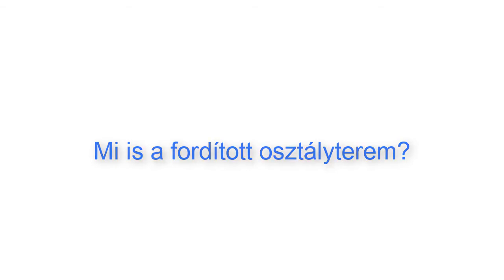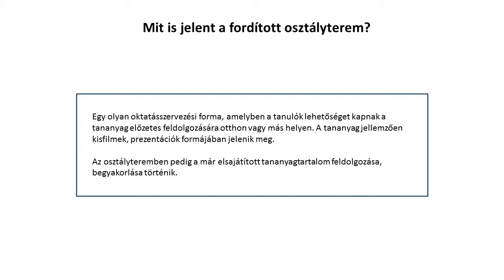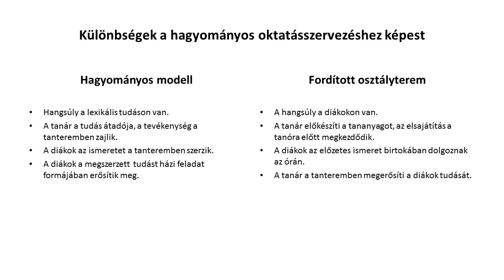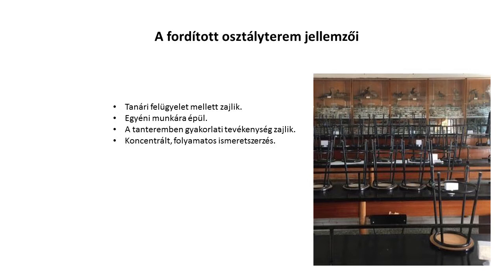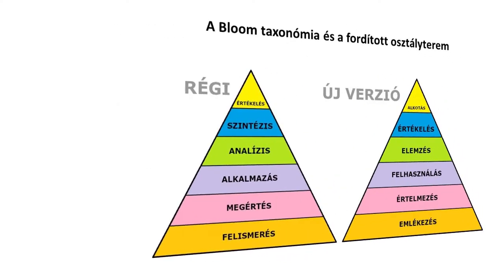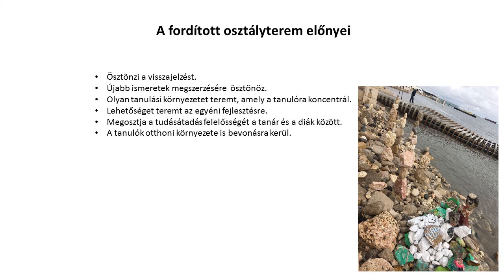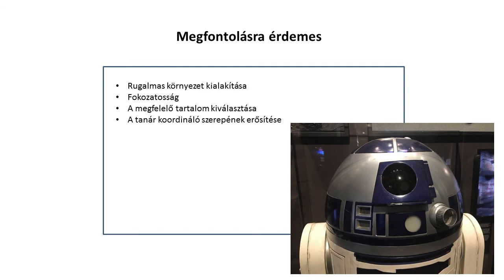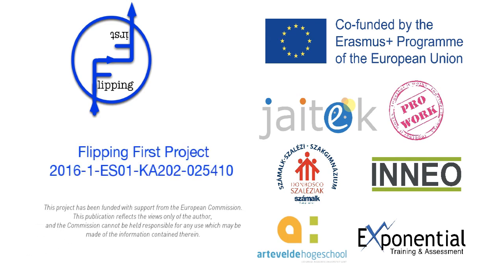Mi is a fordított osztályterem?